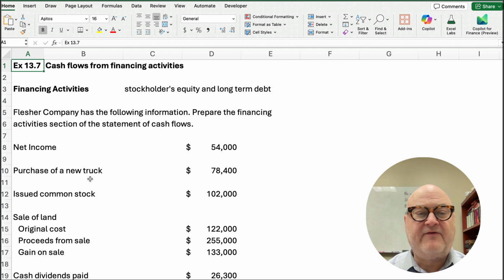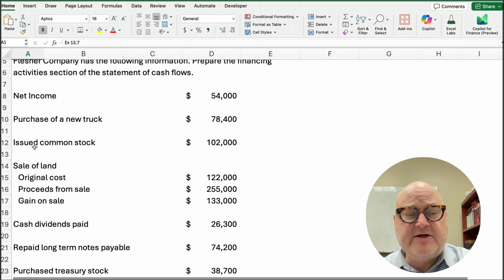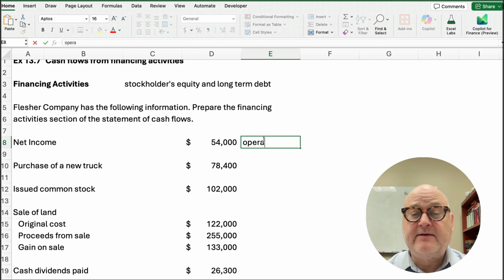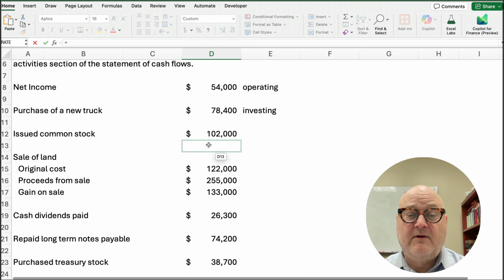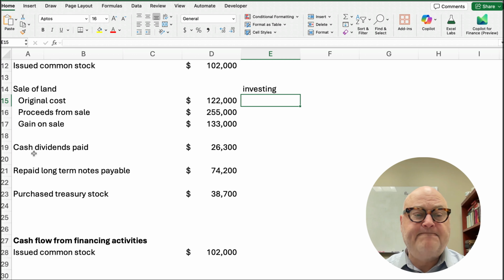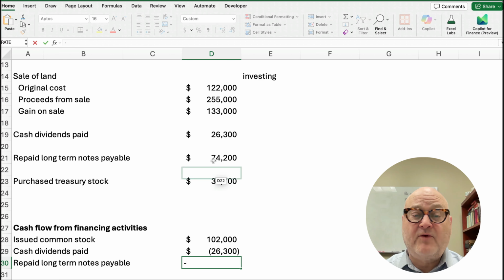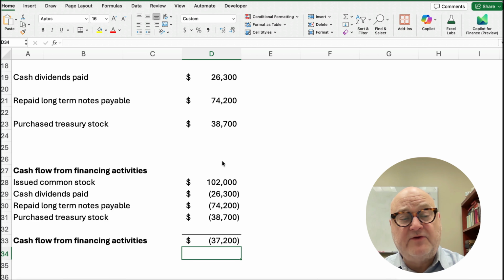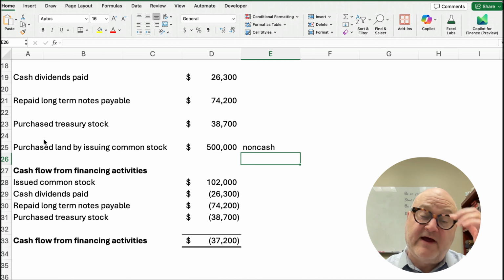How to Calculate Financing Activities on the Cash Flows Statement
💰 Want to learn how to invest for beginners? This video, part of our **managerial accounting full course**, focuses on understanding **financing activities** within the **cash flow statement**. We work through a problem involving calculating cash flows from financing activities, referencing specific line items like net income, purchase of new stock, and dividends paid.

This guide will help you with your **cash flow analysis** and further your **accounting basics** knowledge as part of our course.

SEE ALSO

ACCOUNTING BASICS

EXCEL BASICS

FINANCE BASICS

INTERMEDIATE ACCOUNTING

MY GEAR

01/04/2026